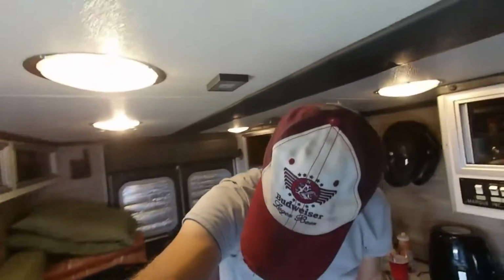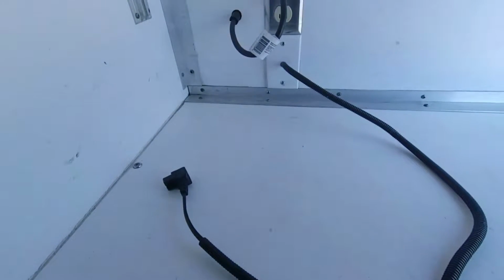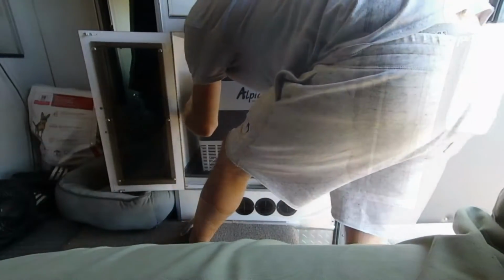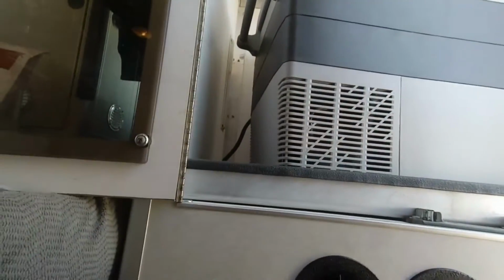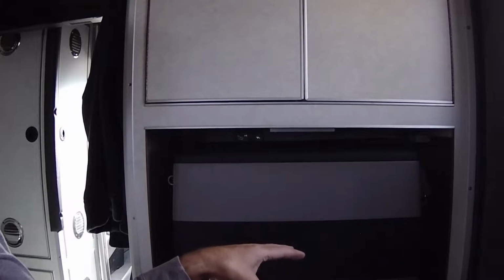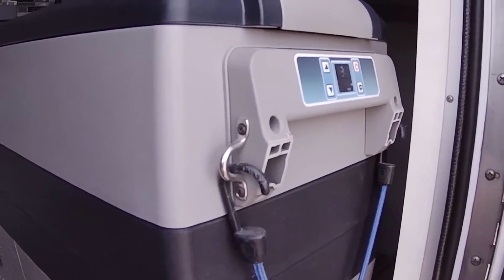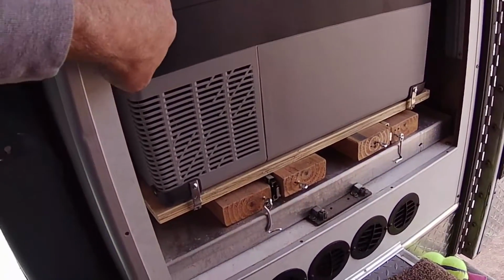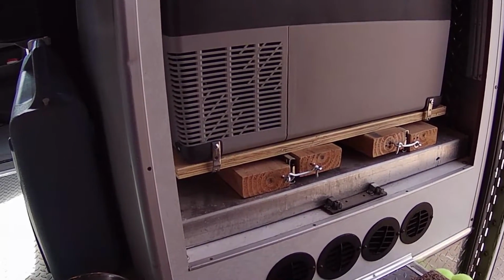New Fridge Installed in Ambulance | Ambulance Conversion Life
No more ice!!! The campulance gets a 58 qt. AlpiCool refrigerator installed and I donated my Coleman cooler to CiCi the day after her van burned, so it lives on. I added this fridge and then modified it along with adding a slide system so that it can be access easily. Boy, I don't miss all the bags of ice and the wasted food!!!

Links for things:

Alpicool CF55 Portable Refrigerator/Freezer 58 Quart

Please take a minute to subscribe to the channel and keep watching me think about things too long and talk about them too much while I continue to build out the campulance and drive around this great country! Lefty would appreciate it - he wants the adventures to keep coming!

I like to read and reply to your comments so if you have a thought on a video, let me know in a comment!